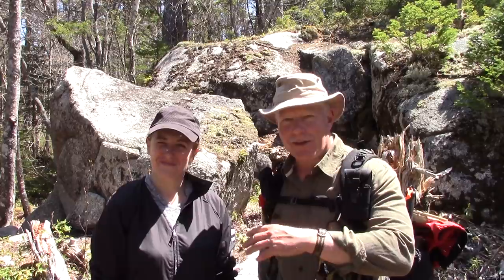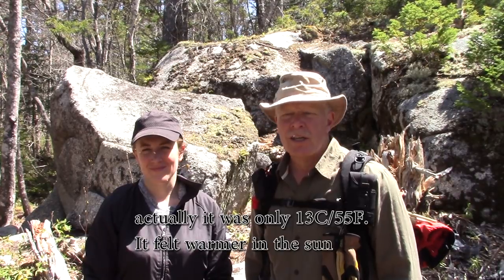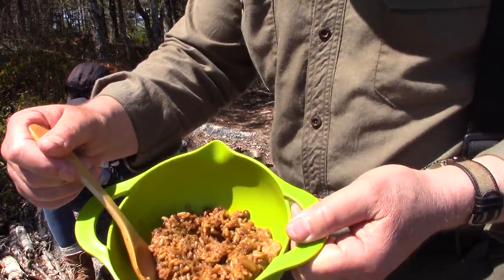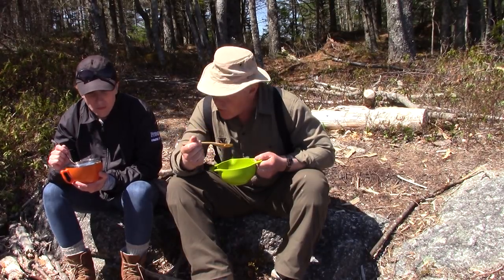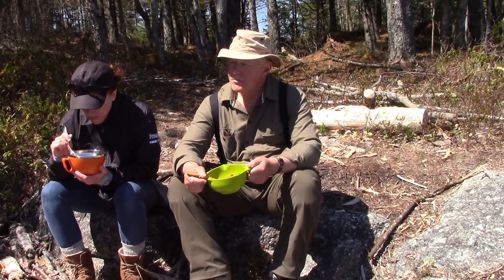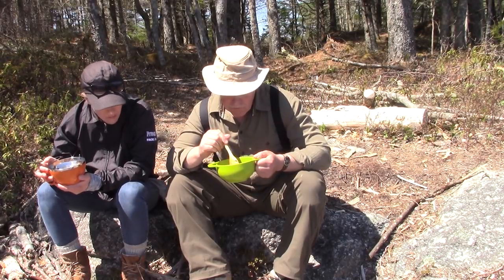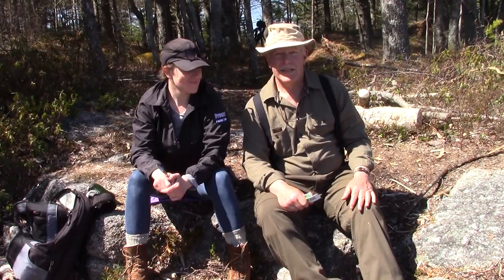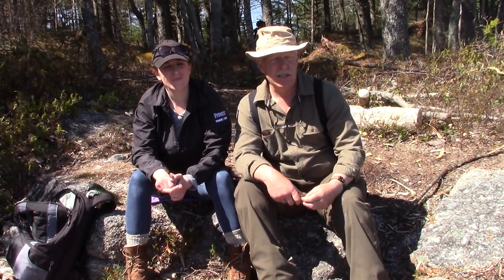Father & Daughter Hike with the Black Flies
My daughter Stephanie and I went for a long day hike in the Blue Mountain Birch Cove Wilderness looking for signs of spring. What we found was the peak of the black fly season. Still, we had an enjoyable day